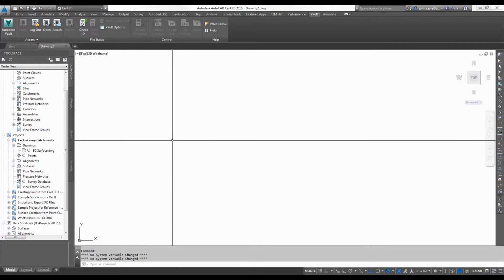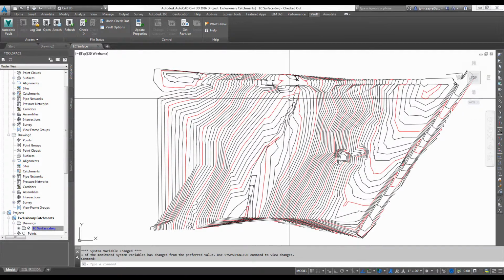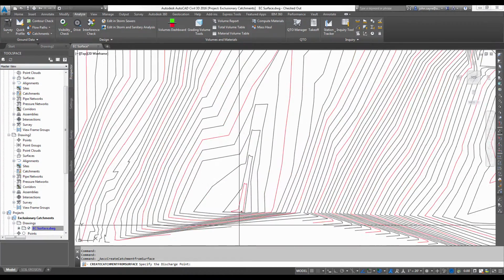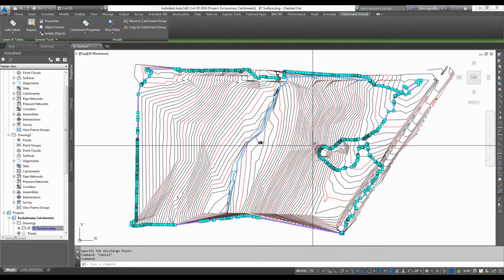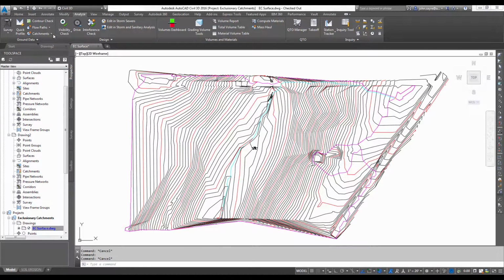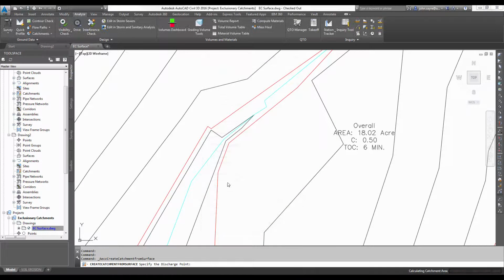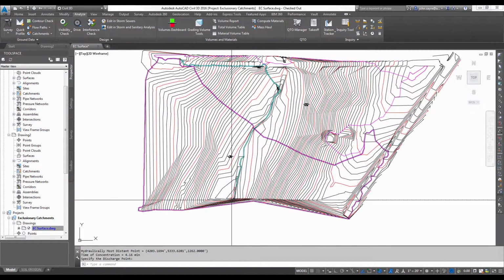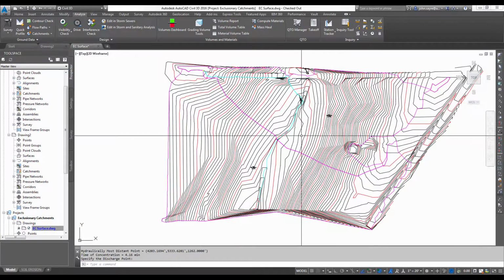AutoCAD Civil 3D 2016 What's New - "Using Exclusionary Catchments"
This is one of several New Feature Videos for AutoCAD Civil 3D 2016. In this video we will talk about Exclusionary Catchments.